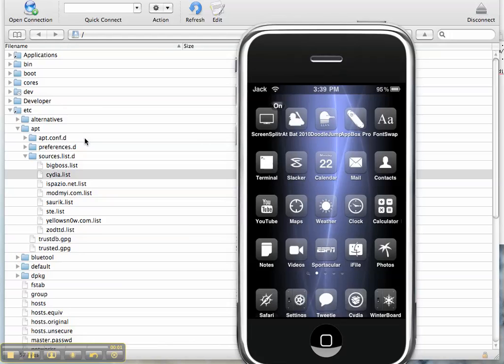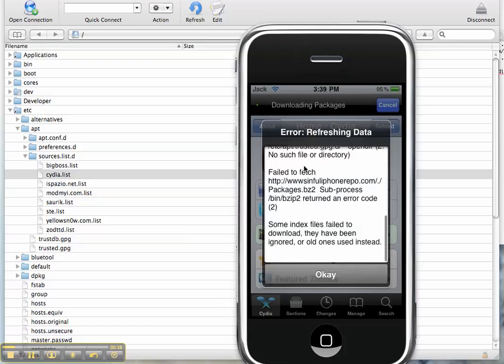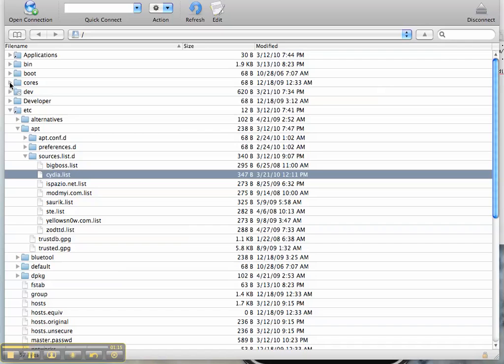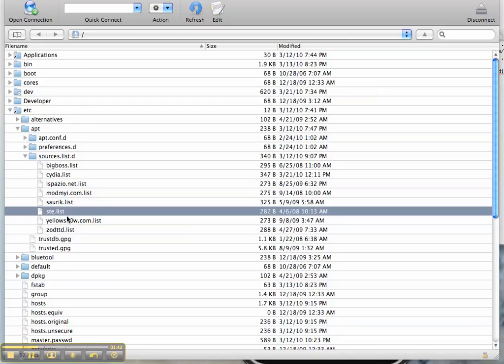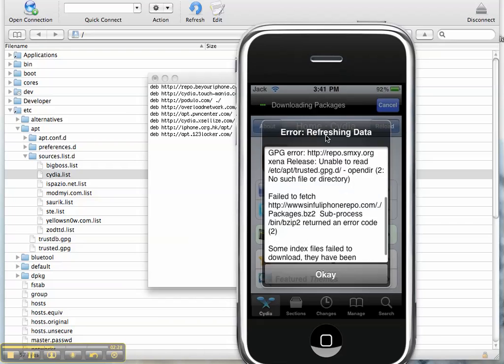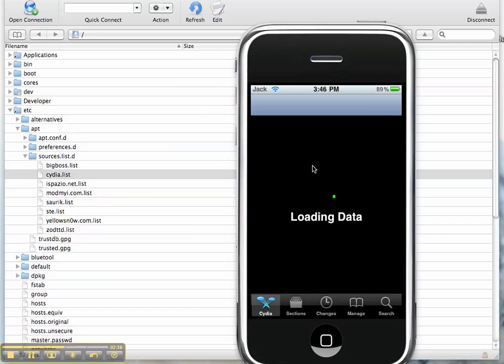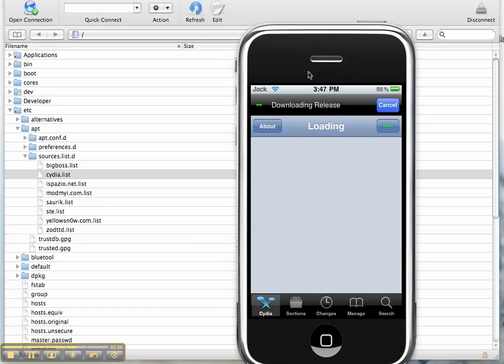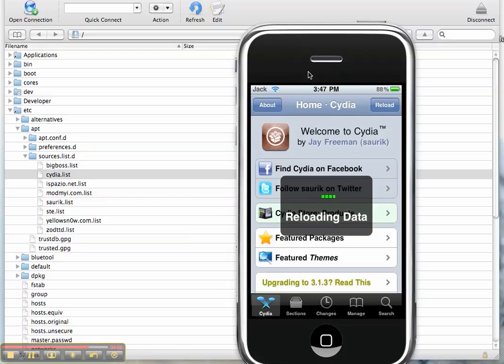How to fix Error: Refreshing Data problem in Cydia using iFile or SSH - Unable to load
Are you having problems when you refresh your data in Cydia? This simple ssh skill will stop all those problems allowing you to refresh your Cydia sources much faster.